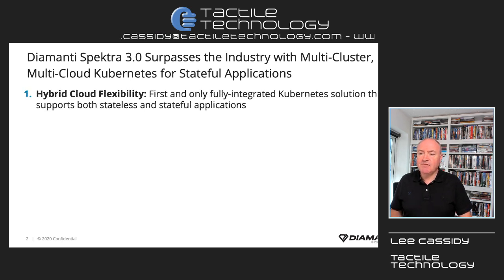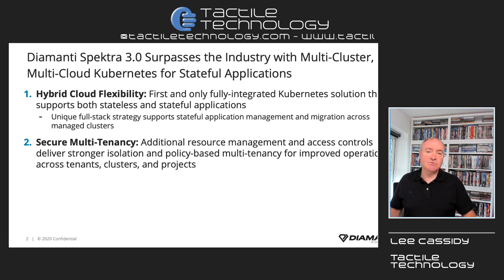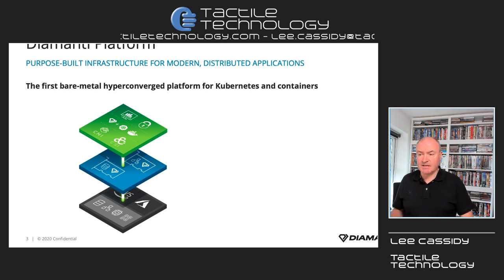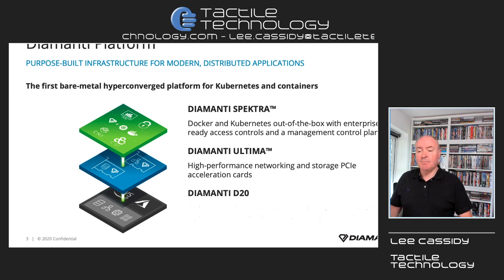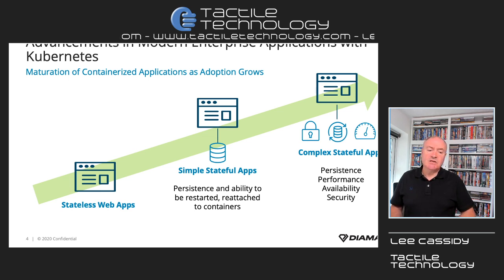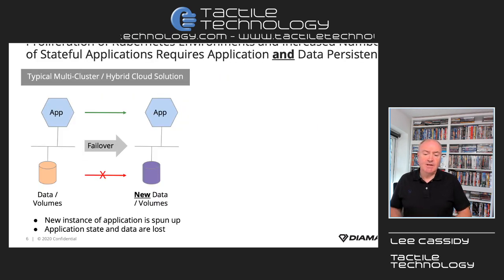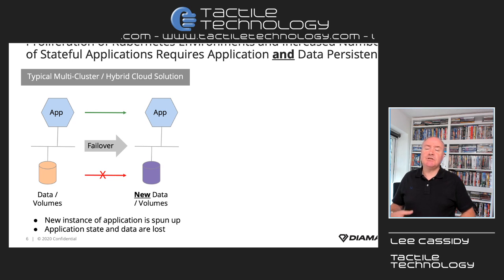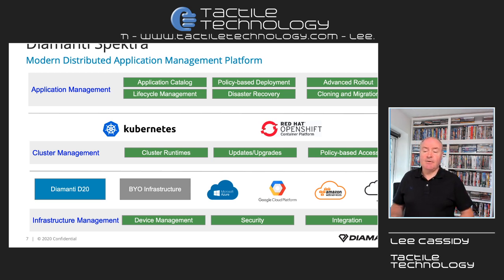Diamanti Monday - Intro to Diamanti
Learn the basics of Diamanti and Spektra 3.0